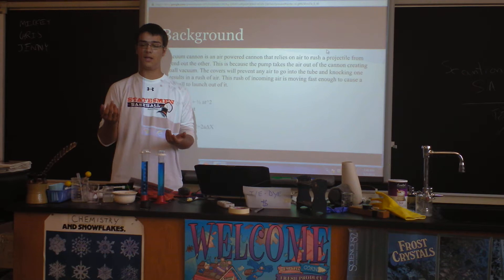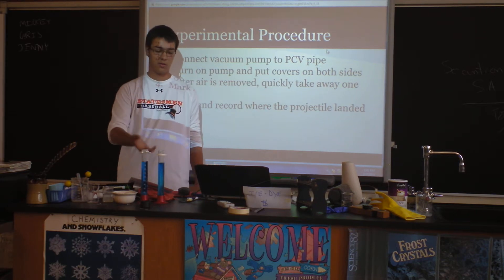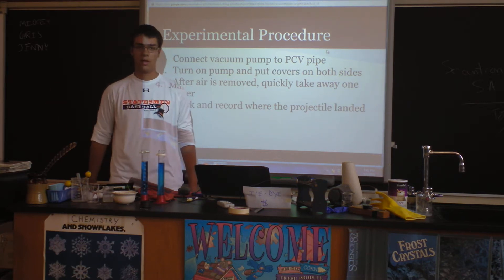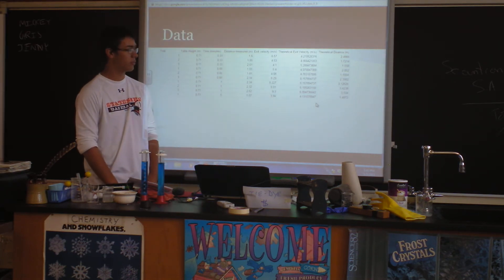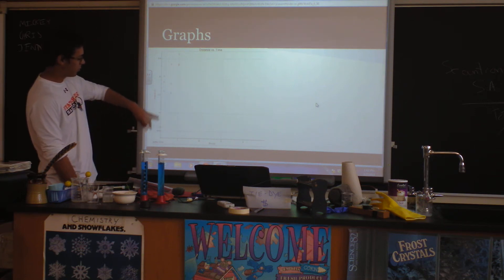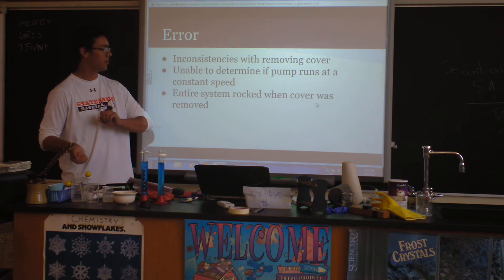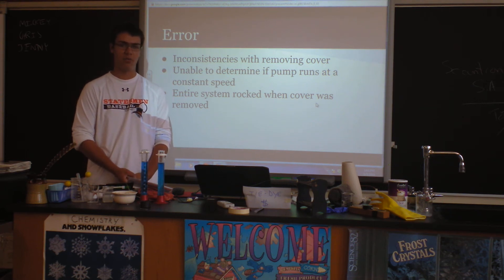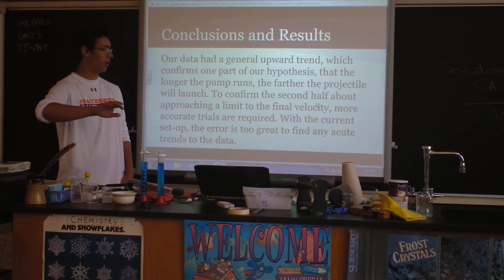Indie Lab - A Tennis Ball Vacuum Cannon!